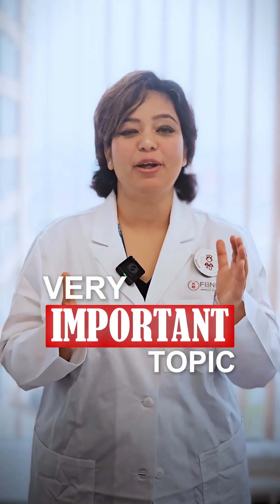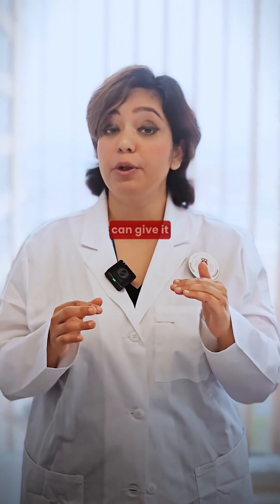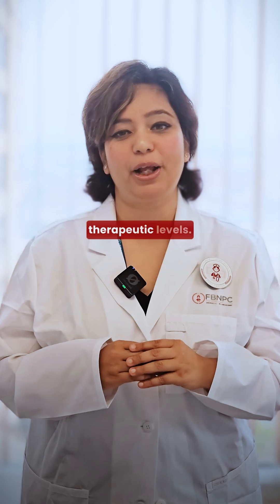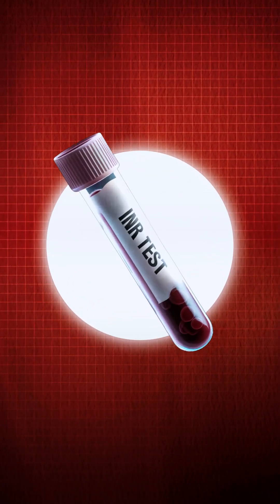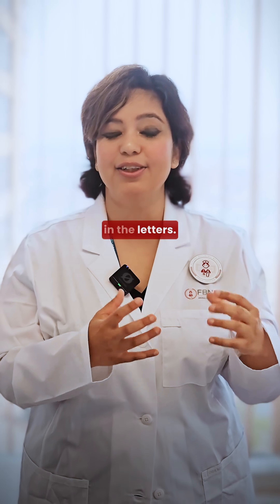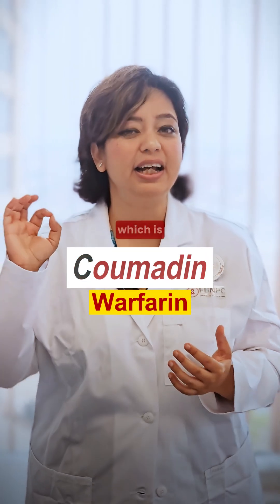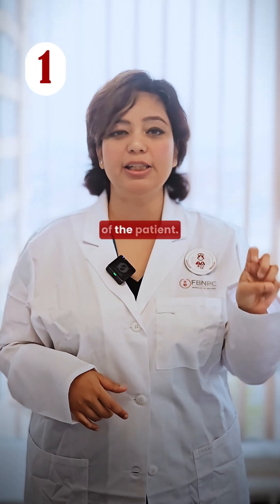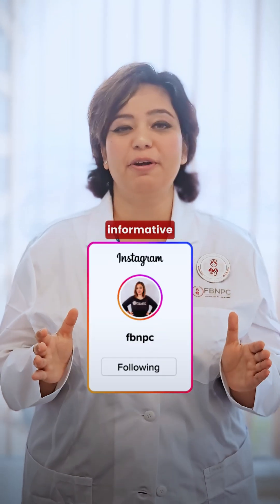🚀 Here we go with our first video: Heparin versus Warfarin! 💉📚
🚀 Here we go with our first video: Heparin versus Warfarin! 💉📚 This is a crucial topic frequently tested on the NCLEX. We hope you find this description helpful. 👇🗨️

Ready to ace your NCLEX-RN and RPN exams? Join us and transform your study grind into a fun ride!